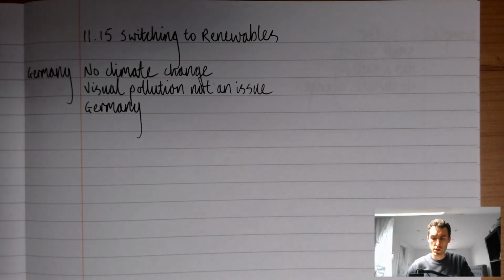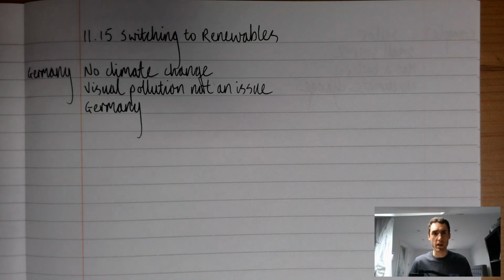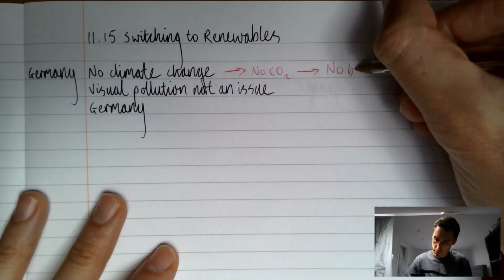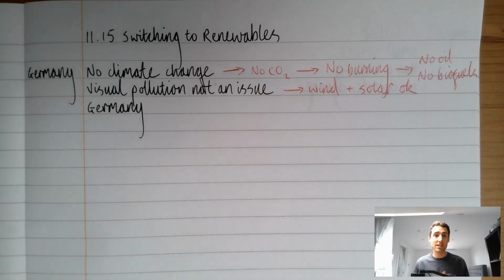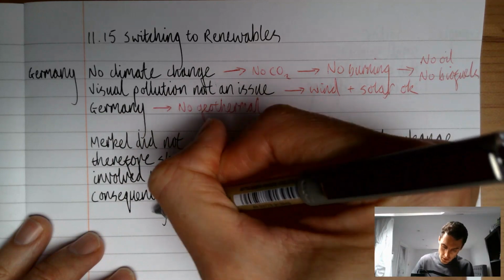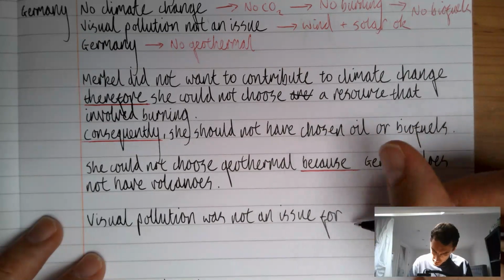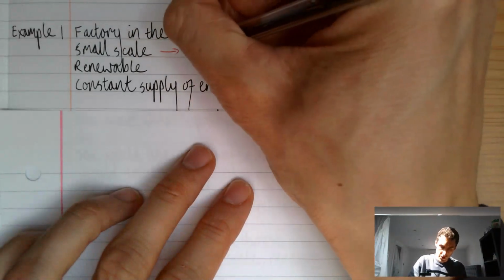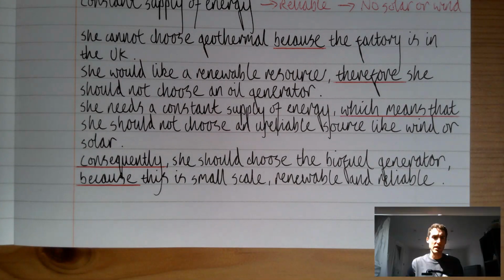11 15 Switching to Renewables